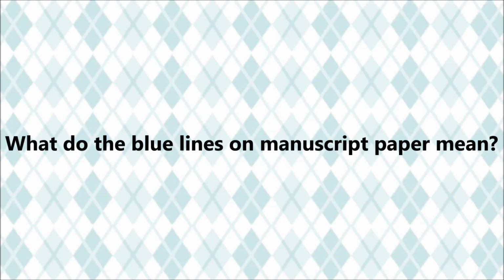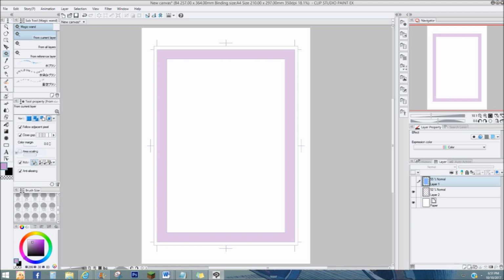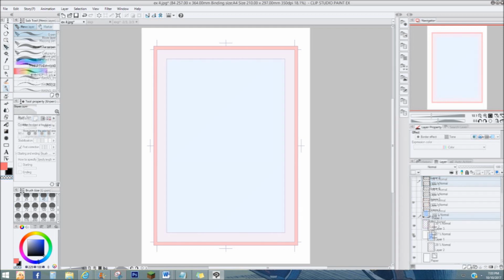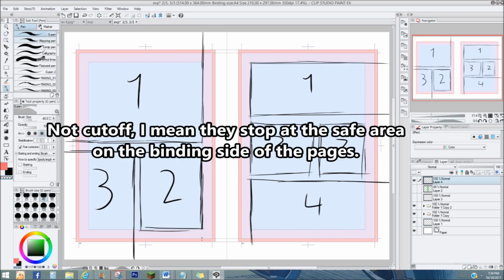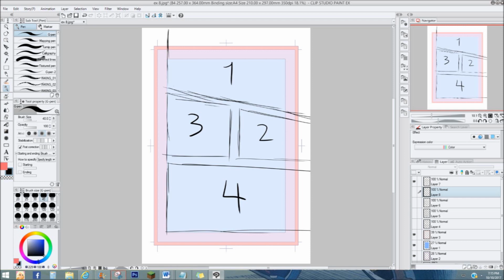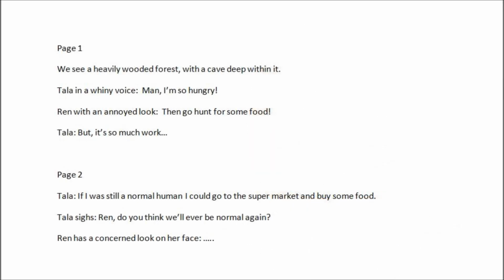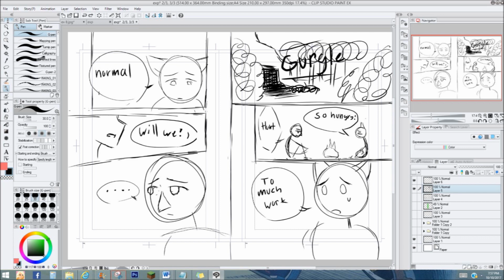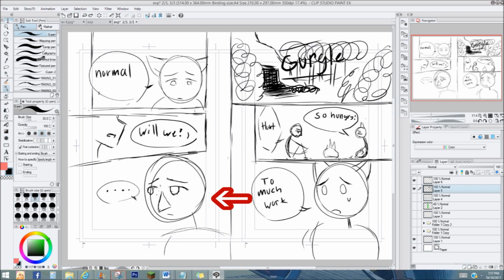Let’s Make a Manga: Panels, Pages and Print Guidelines!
Hello Everyone! In this week's video I am discussing how to create storyboards. I'll also be giving tips on pages, panels, and print guidelines.